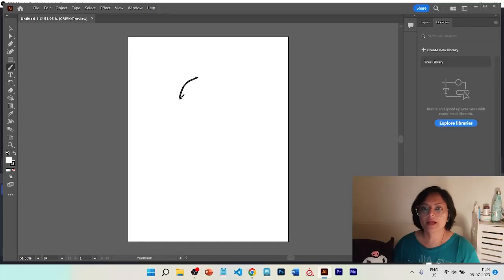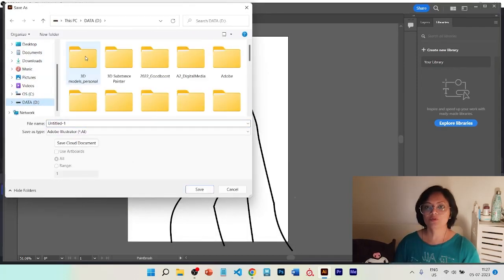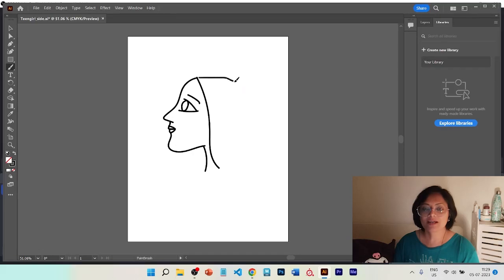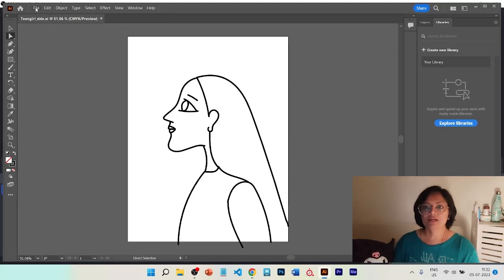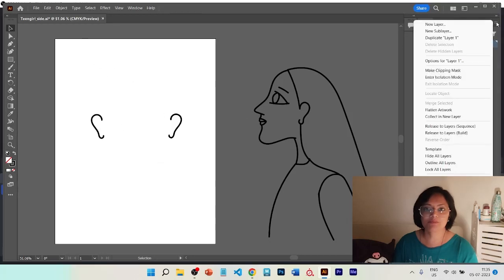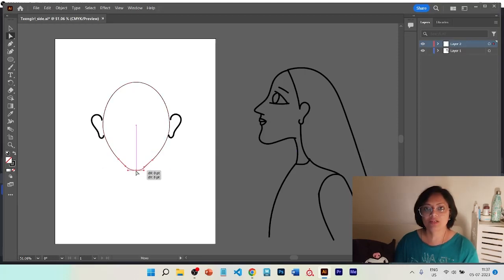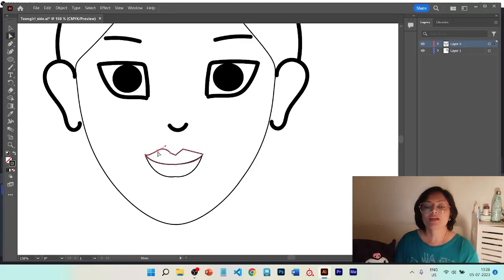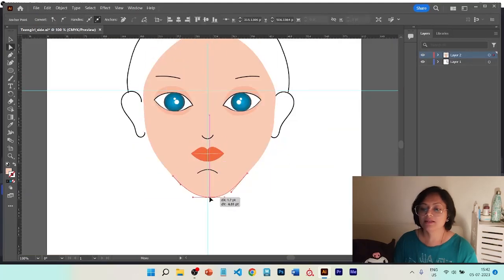2D Character Illustration (Head )Part - 1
2D Character Illustration in Adobe Illustrator (Head ) Part - 1
Hey 3D lovers, I am starting a series of tutorial how to create 3D character in Maya and begin with 2D Character Illustration in adobe Illustrator. Then I will release various tutorial videos one by one regarding 3D Character modelling in Maya, UV mapping, Texturing, Hair creation and final video will be Rigging your 3D characters.
And if you have any queries or if you are a student and need any suggestion, feedback, in case you are a student and if you missed your class or you are just a fresher and need technical support to complete your project or even if you feeling bit left behind for personal reason please comment below. I will try my best to help out. Enjoy your day, Thanks :)